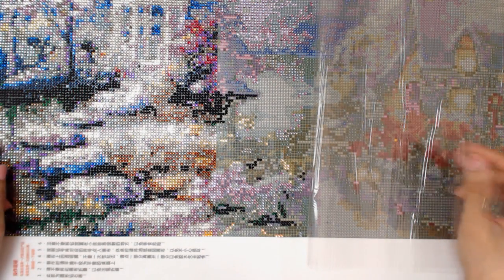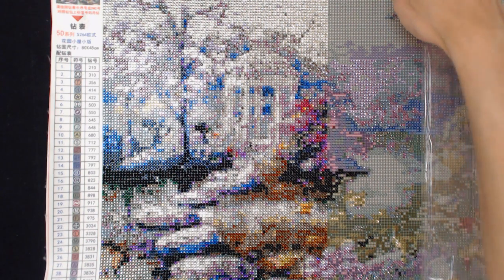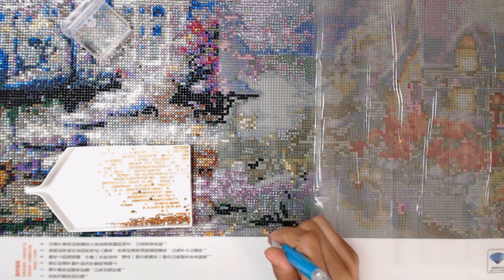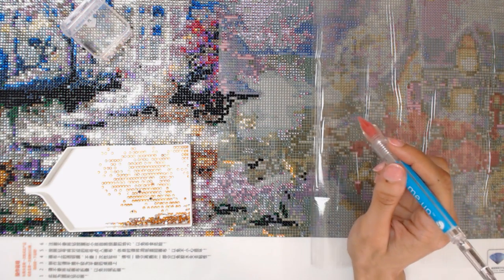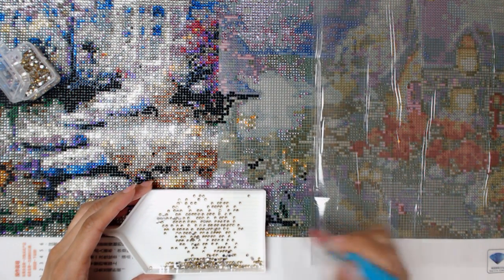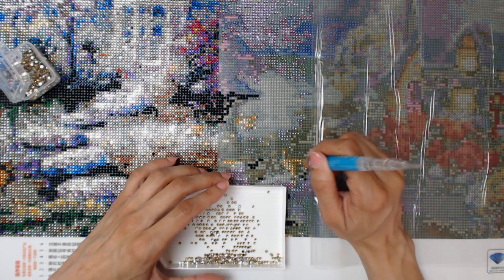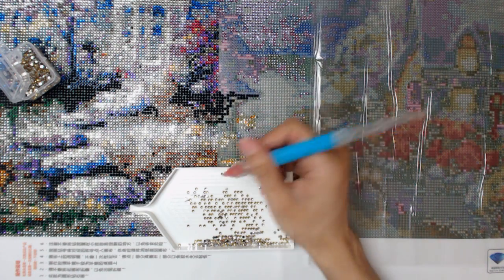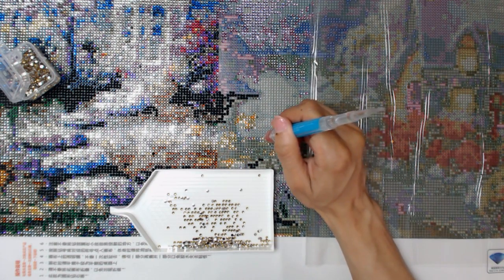The Cottage #4 | Full Rhinestone Diamond Painting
Still need to finish this one. Needed a bit of a break from the beaded cross stitch. Lol.